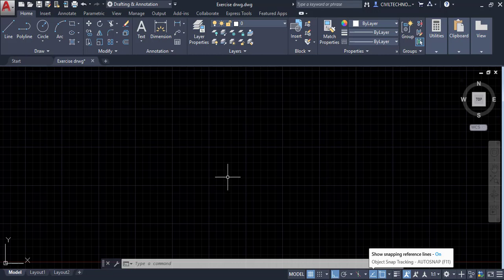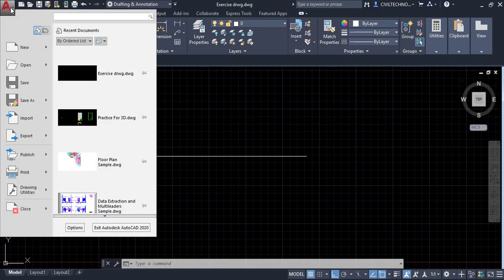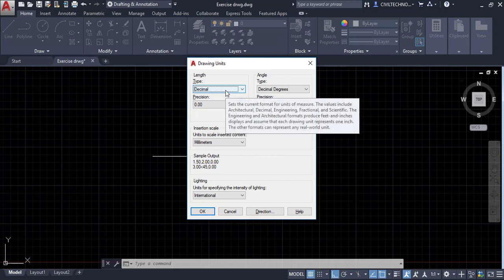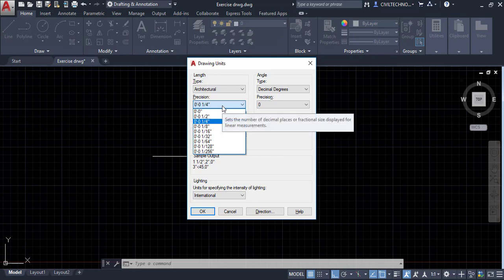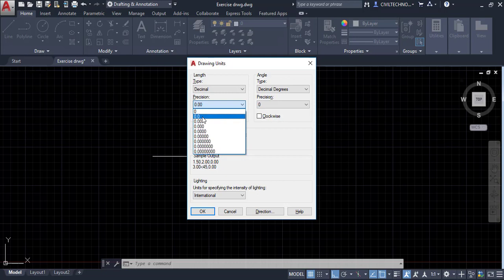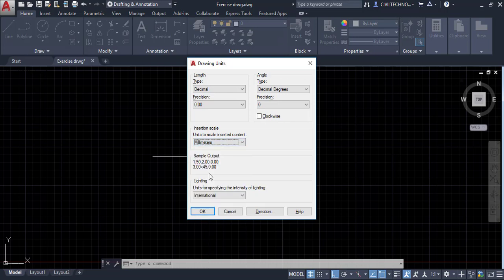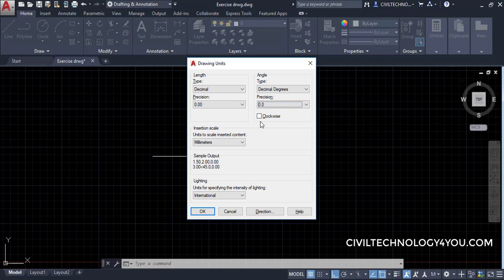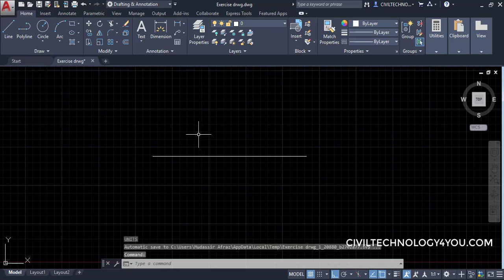4.How to Set Drawing Units In Auto-cad 2020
In This Toutorial We Will Learn About How to Set Drawing Units For Better Understanding Please Watch The Video Till End

You Can Also Enroll In This Complete 2D+3D Project Based Training Through Given Link

You Can Also Enroll In Quantity Surveying/Building Estimation Complete Training